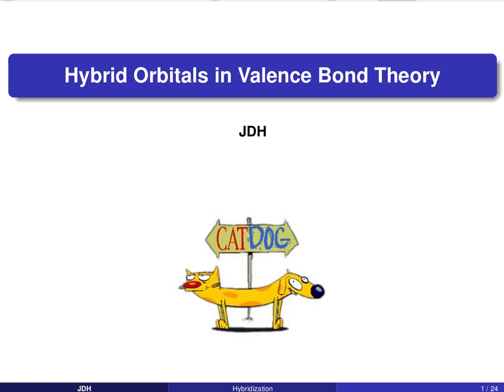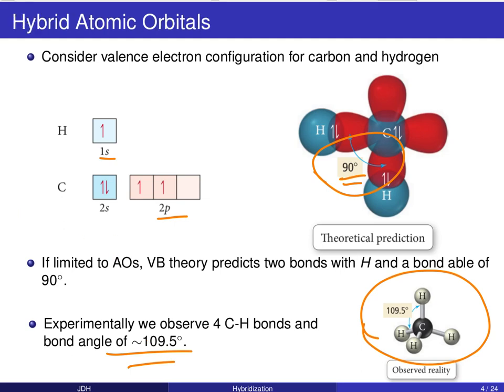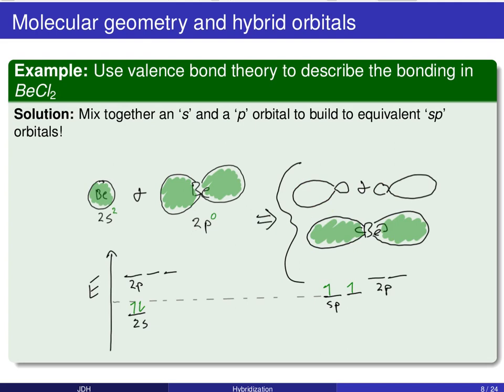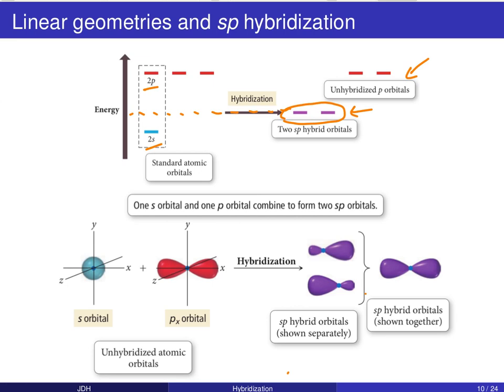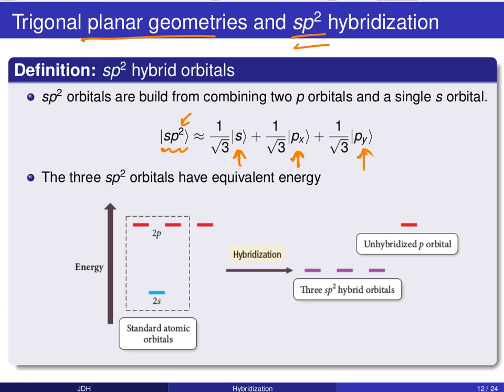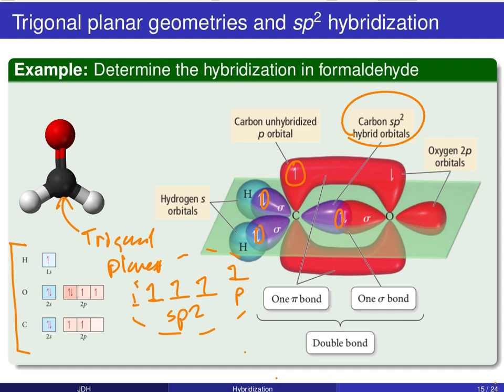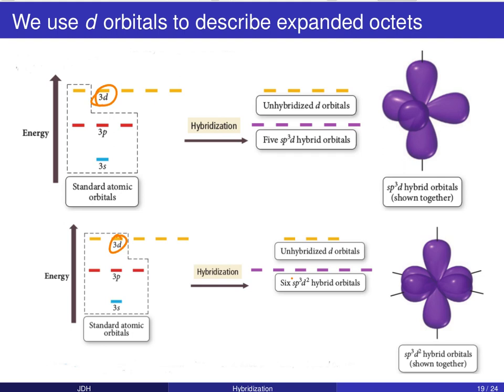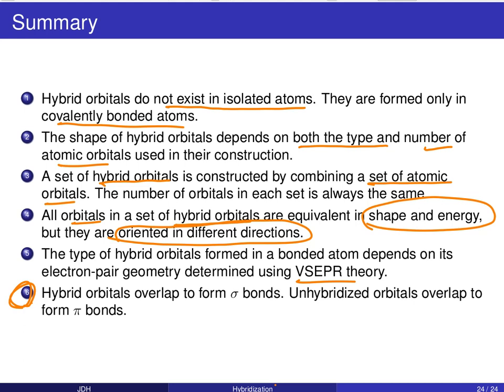Hybrid orbitals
Introduction to hybrid orbitals